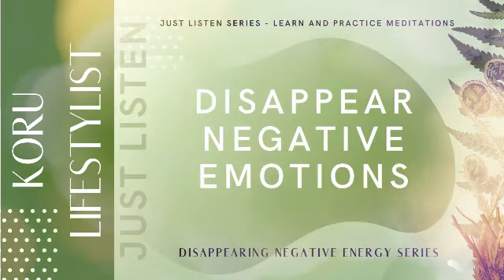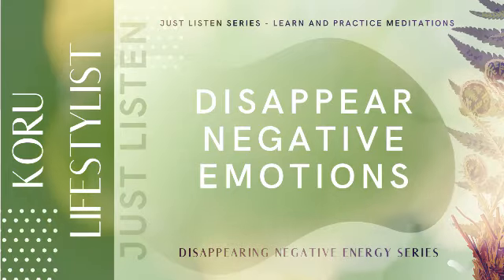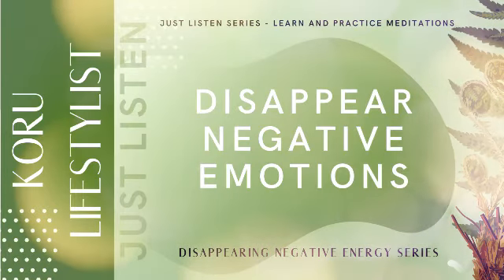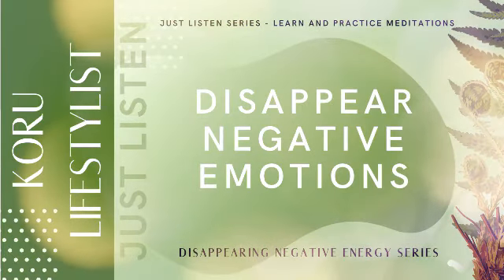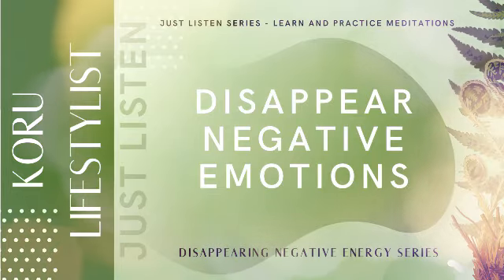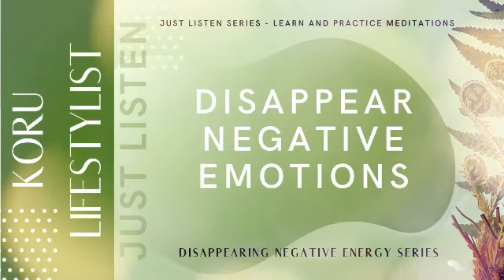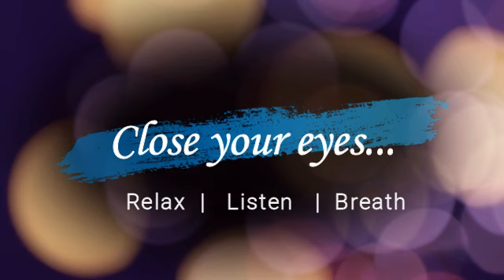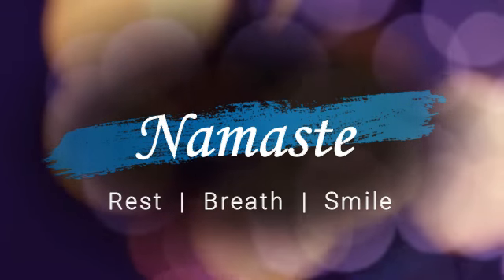027 Disappear Negative Emotions Hypnosis Instantly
Welcome to your Learning Guided Meditation Series by KORU Meditations.

Welcome to our “Disappearing Negative Energies Meditation Series”
In this series, we are going to practice different meditation techniques which you can use time and time again to disappear negative energies

Todays Meditation is Disappearing Negative Emotions instantly

Todays Meditation is Disappearing Negative Emotion…
This is a Fun Meditation Technique that uses ‘Visualization’ as its main core.  You will be guided into a deep state of relaxation and then I’ll take you on a little journey in your mind where you will learn to Quickly Disappear Negative Emotion and Replace it with a happier more content emotion…

If you would like your own personalised 'Meditation' designed just for you to give you quick results... message me in comments below stating the subject of Subliminal Affirmations you would like. Health, Wealth, Happiness, Freedom, Calmness, Love, Relationship... etc.

Continue to use these guided meditations and affirmations until you are fluent in their practices.  And when you find you need to remove some negative energy that is not serving you… you will be able to meditate instantly into the exact right meditation for you. Quickly … effortlessly for quick recovery.

Join me again tomorrow for another KORU Meditation

Rest … Breathe … Smile
Namaste’